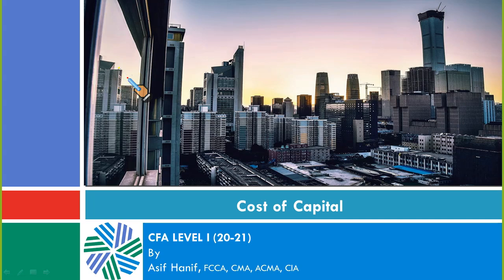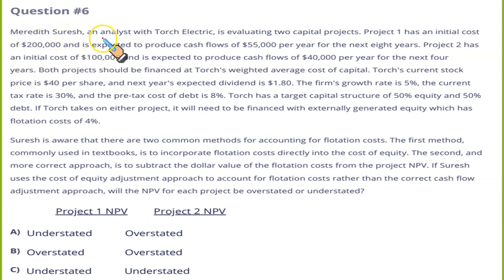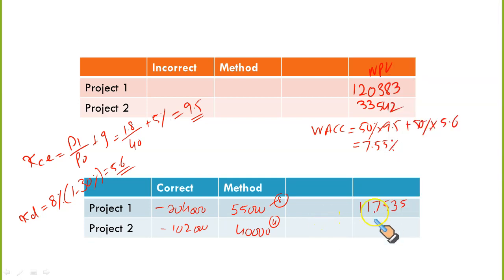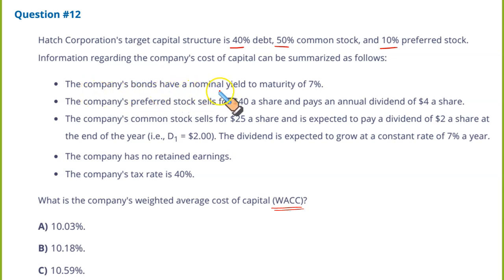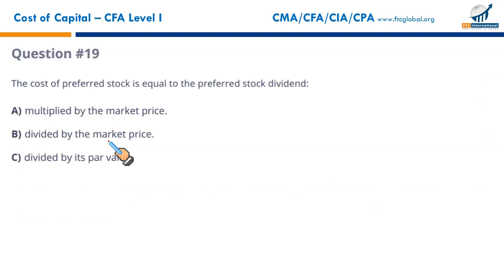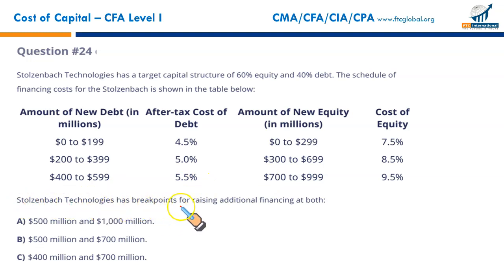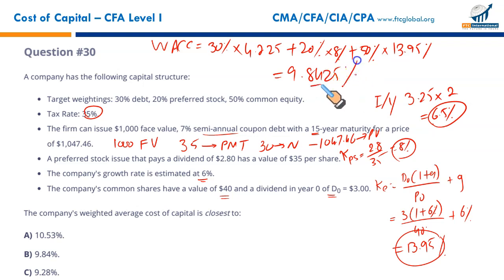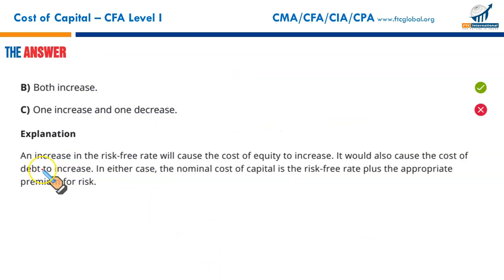R33 - Cost of Capital MCQs